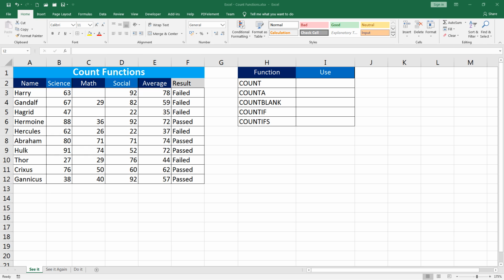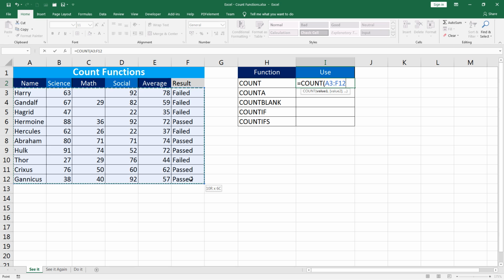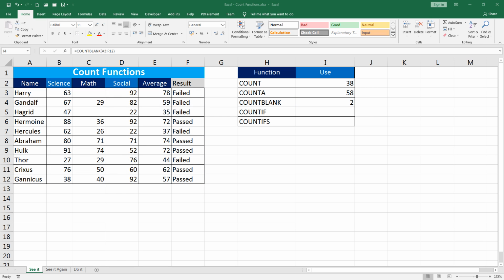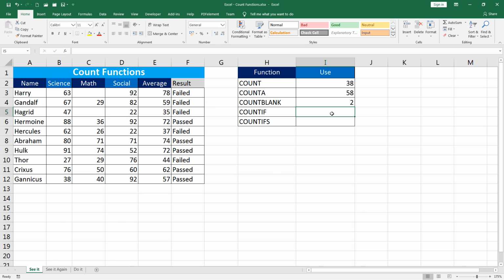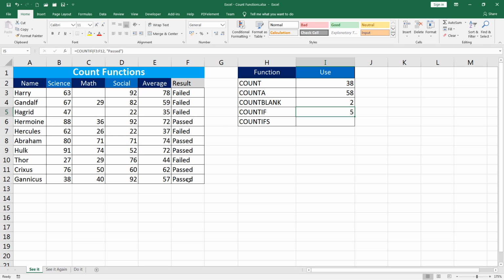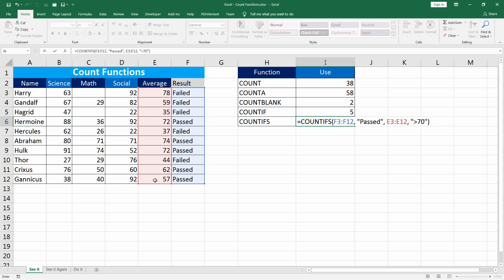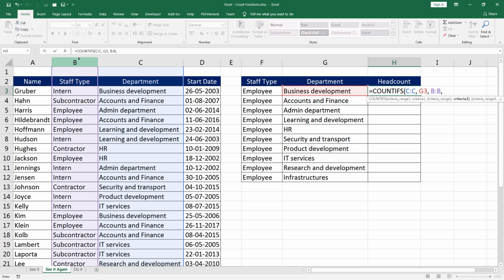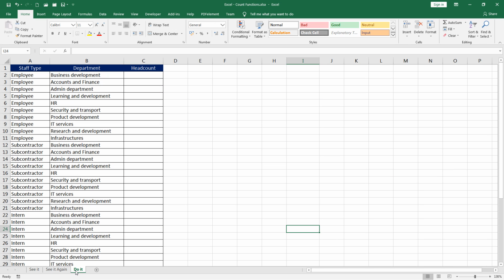Excel Count Functions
Excel Count functions video demonstration will help you learn various types of count functions inside Excel. Through this video demonstration, I aim to share my knowledge of how to use count functions in different situations.

By the end of this video, you should be aware of the following:
How to use COUNT function in Excel
How to use COUNTA function in Excel
How to use COUNTBLANK function in Excel
How to use COUNTIF function in Excel
How to use COUNTIFS function in Excel

We have three worksheets in the workbook used in the demonstration of this video lesson. The first two worksheets, "See It" and "See it Again" is where I will demonstrate and how to use the count functions. The last sheet, "Do it," is where you will practice after you watch this video.

I request you to practice as much as you can and use different variations, not just take to the varieties that I am demonstrating while you exercise.

In case you are stuck, add your questions below in the comments section, and I will be happy to help you.

I hope that you're enjoying learning Excel through this Excel learning series with Syed. I request you to share these videos with anyone who desires to learn Excel from scratch.

Kindly subscribe to the channel and enable notifications by clicking on the bell icon to receive updates about new videos as and when they are added to keep up with Excel Learning.

These functions apply to:
Excel 2019, 2007, Excel 2010, Excel 2013, Excel 2016, Office 365 and above